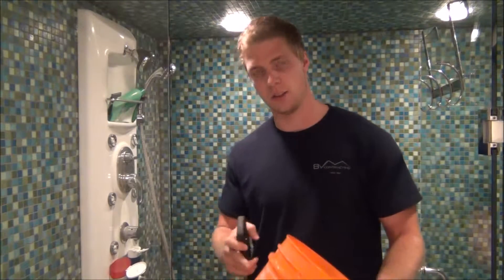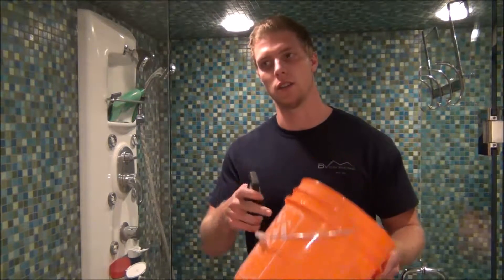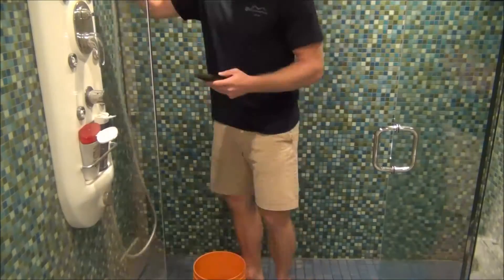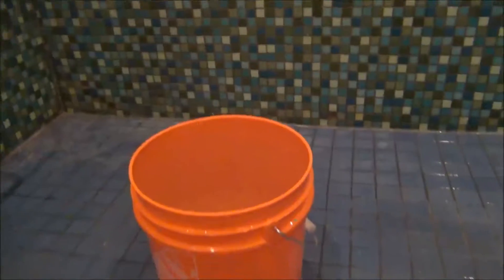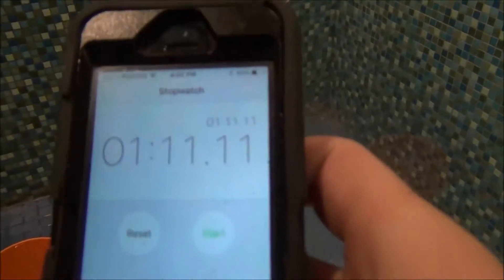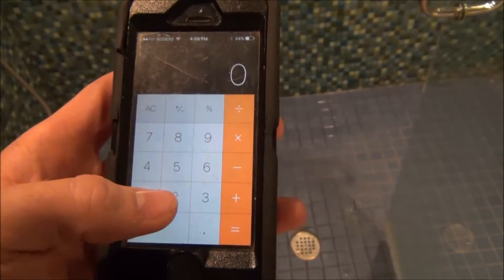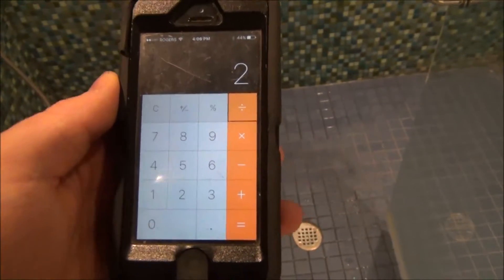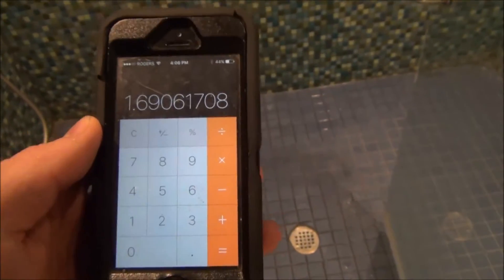Testing the Gallons per Minute (gpm) of a Shower Head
Out of curiosity, Ryan from BVM Contracting found out how many gallons per minute (gpm) one of our shower heads uses by conducting a simple experiment with a bucket and a timer!

Additionally, for those who care, the water in the bucket was used for a vegetable garden in our backyard so it was not wasted!